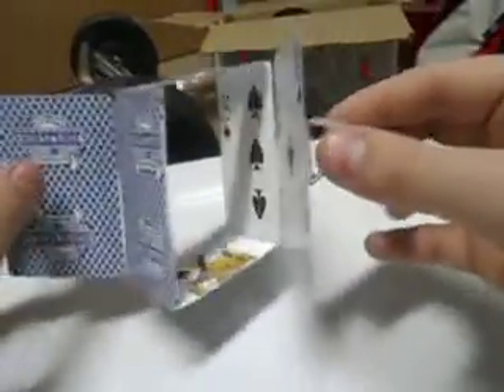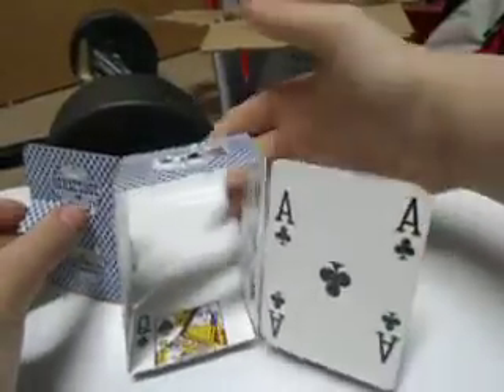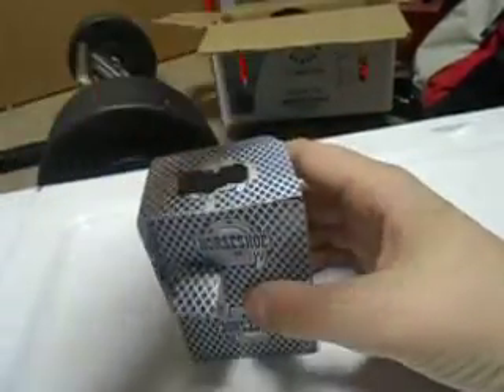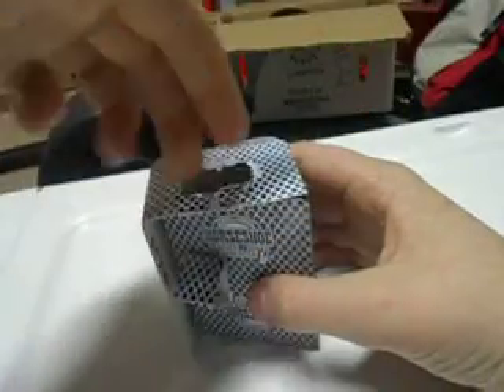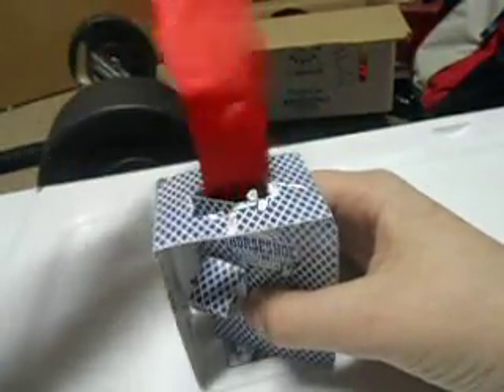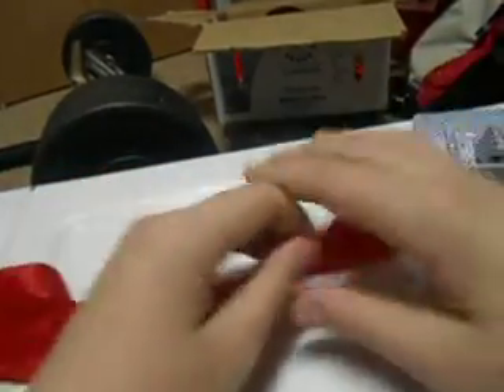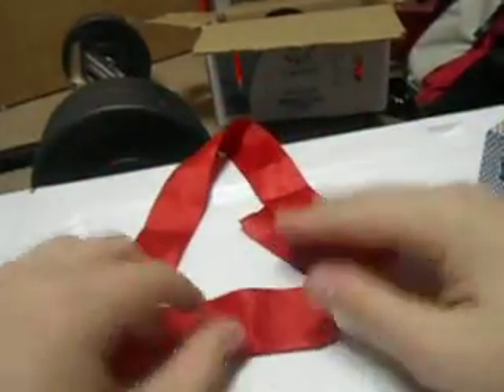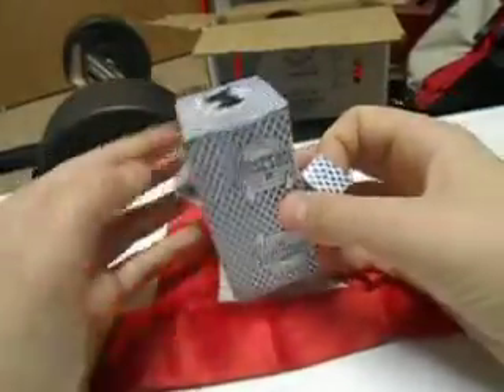magic illusion box #3!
a silk appears from nowhere!